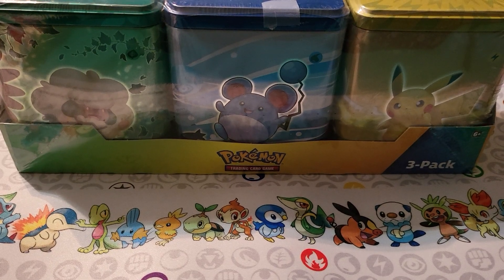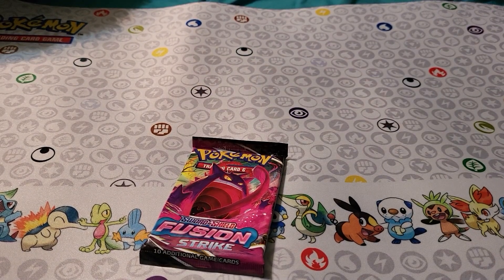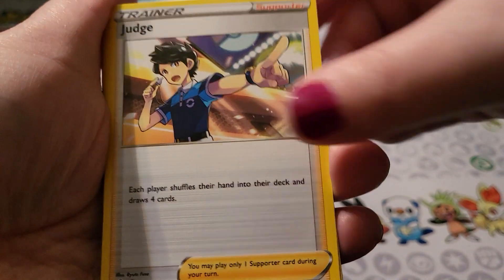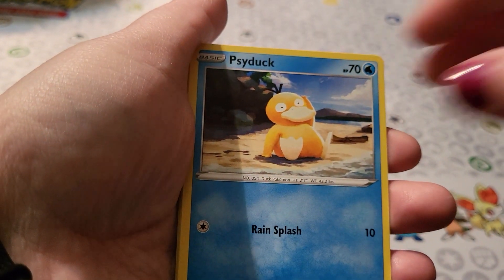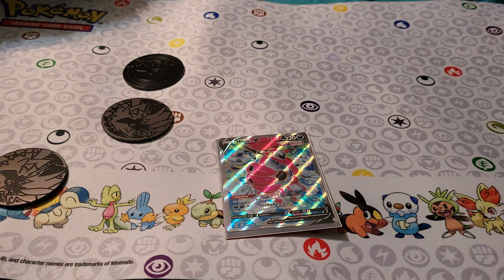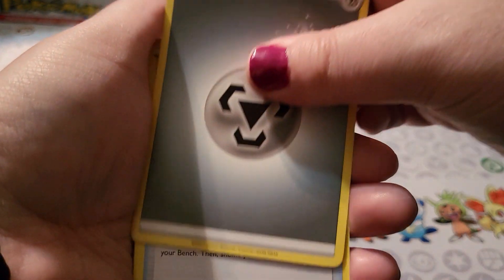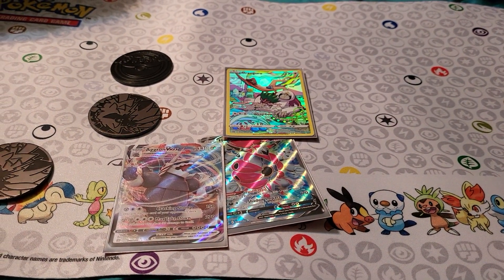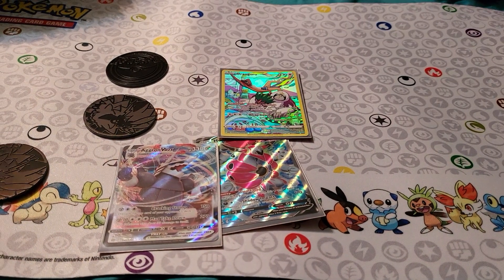Costco pokemon tins